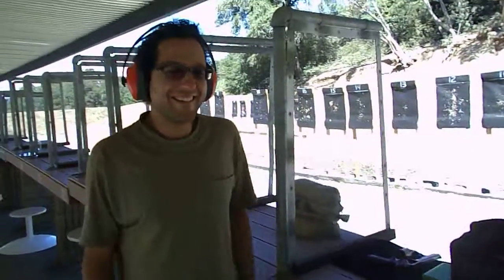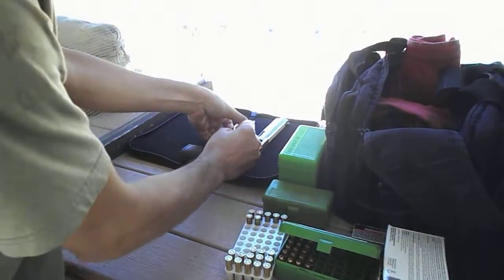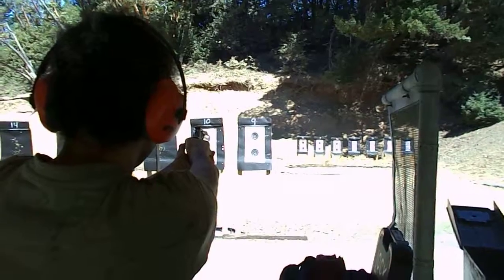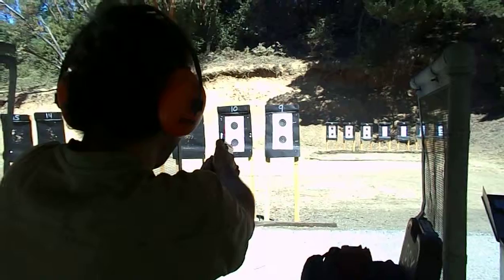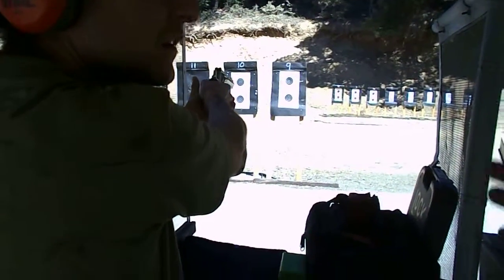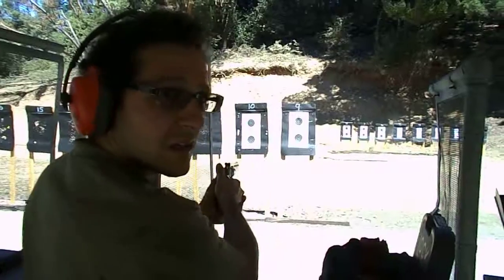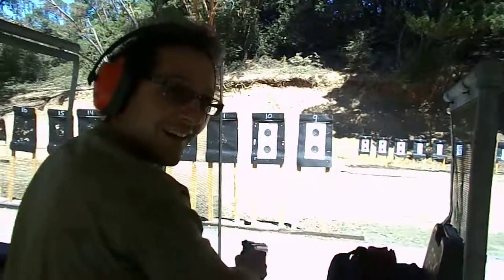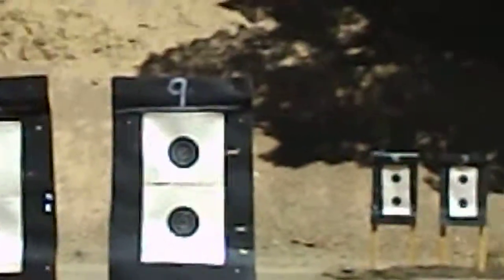Karim First Day Shooting #2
This was taken on Karim's first day ever shooting a gun!  He is shooting a Ruger GP100 .357 Magnum with full-boat factory loads. He did great, was "in the black" on nearly all shots and very quickly became comfortable with the gun. Great job Karim!